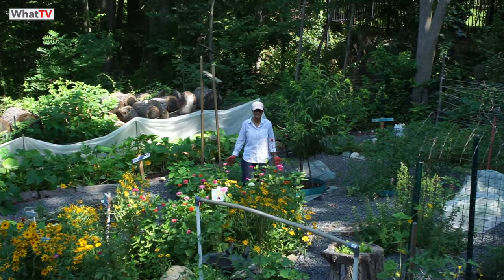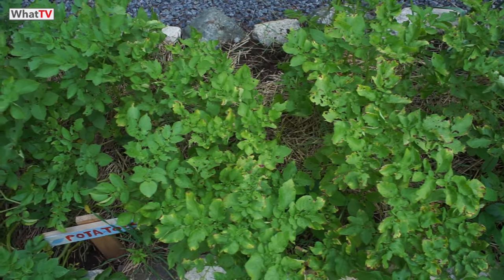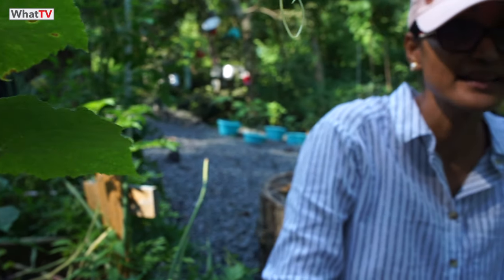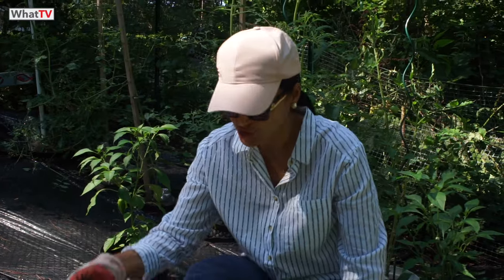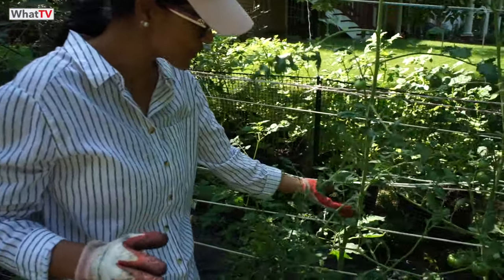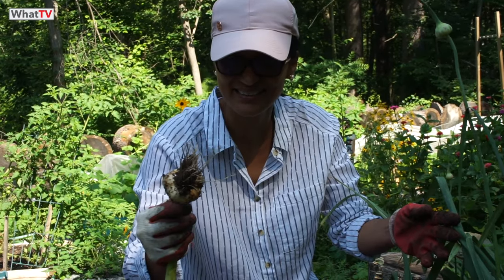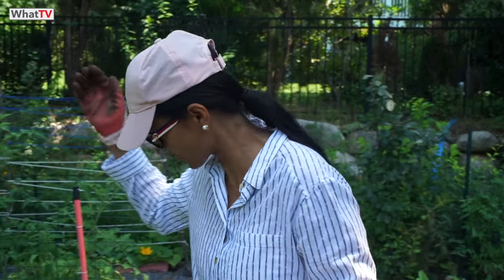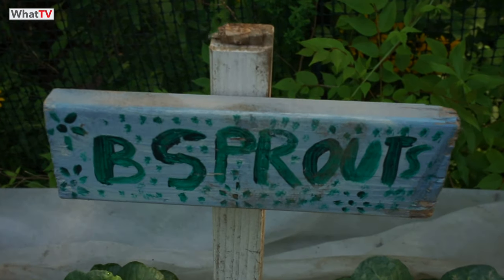A Massive Garden Showcase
Pascalina is back from vacation and her plants had a whole lot of time to grow. Look how massive her plants have grown. However, while some are ripe for harvest, some are not.